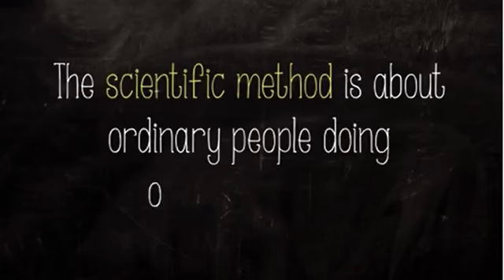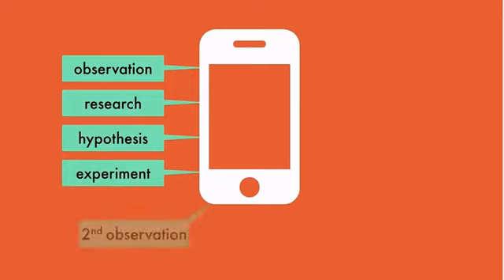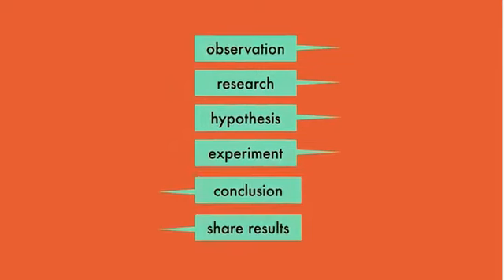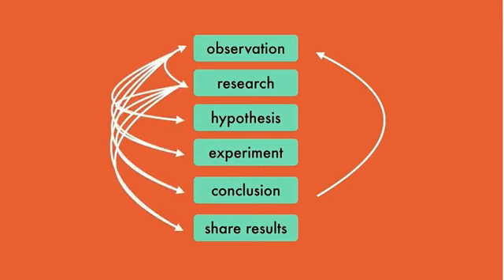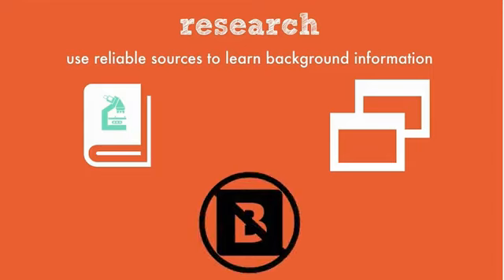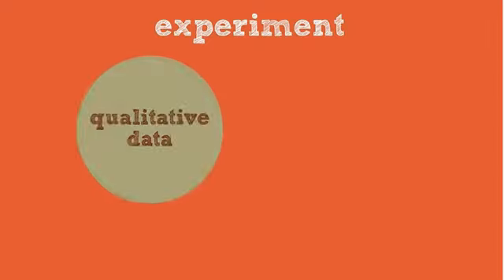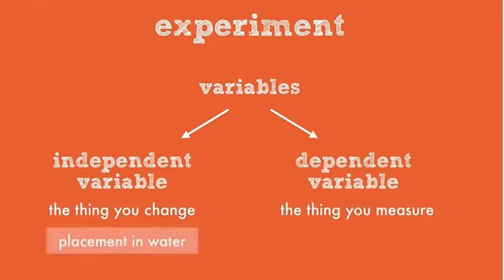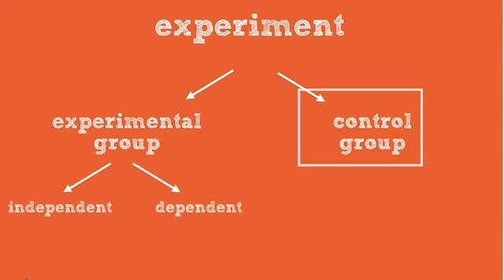SNC1L - The Scientific Method with Ms. Munger-Stevenson